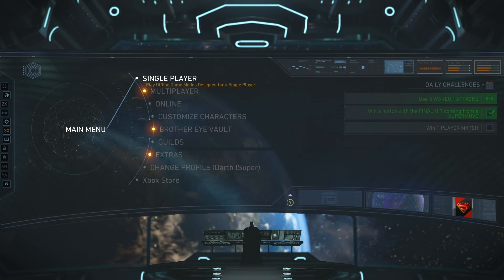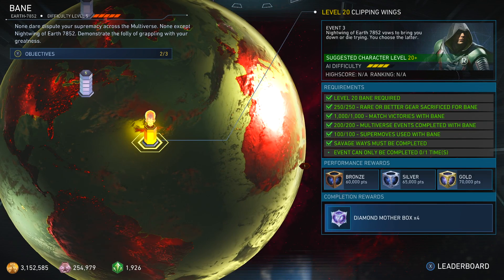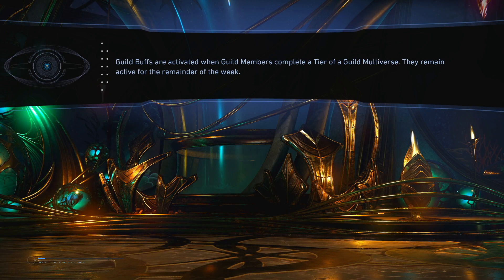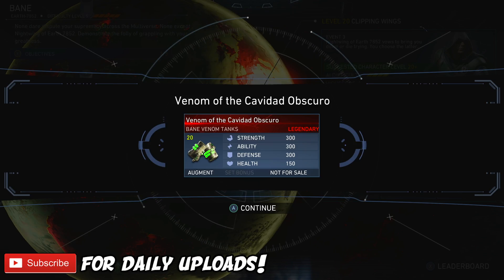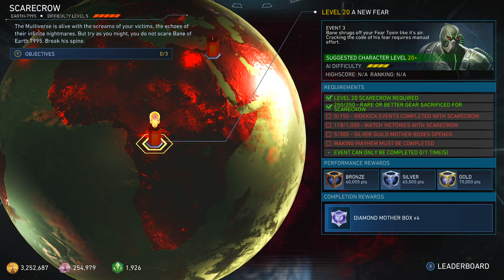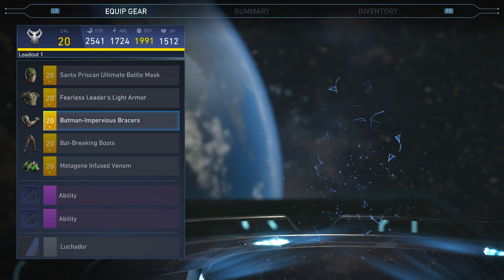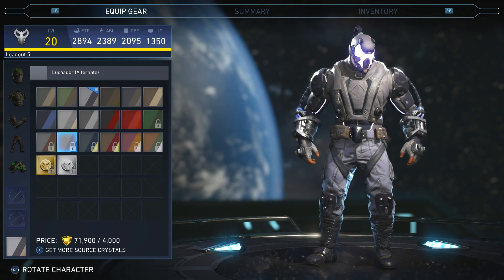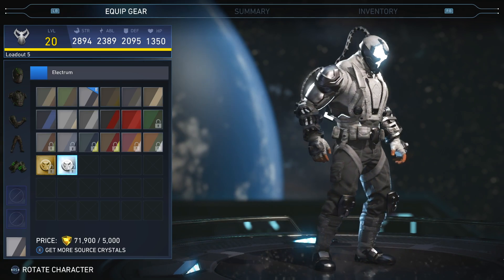I Got The Bane LEGENDARY GEAR! - Injustice 2 "Bane" Legendary Gear Gameplay